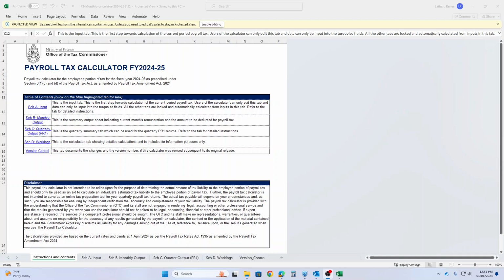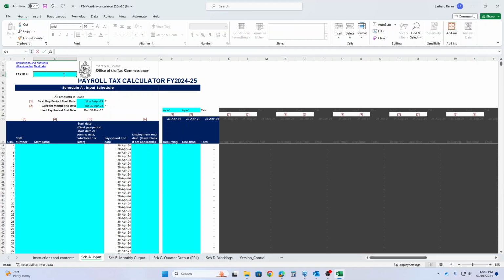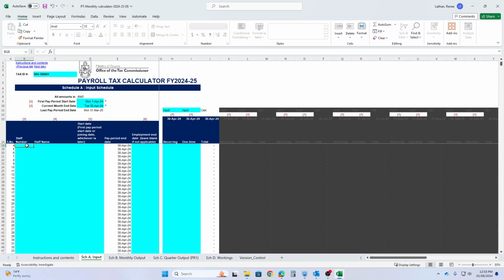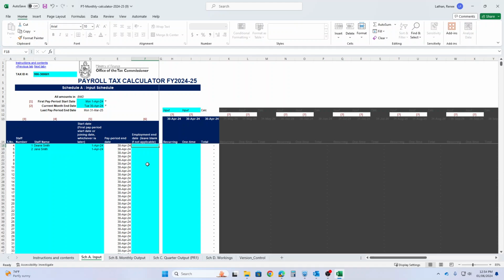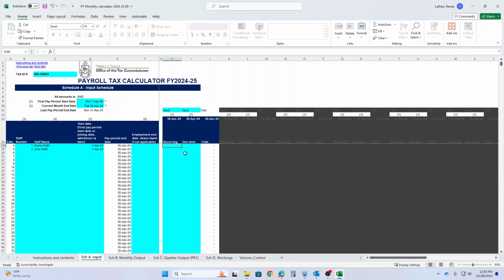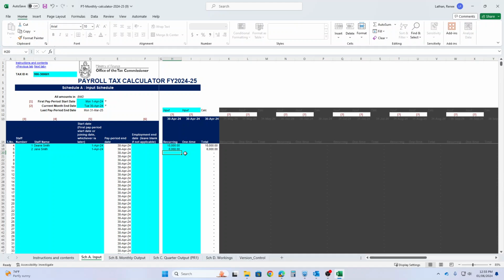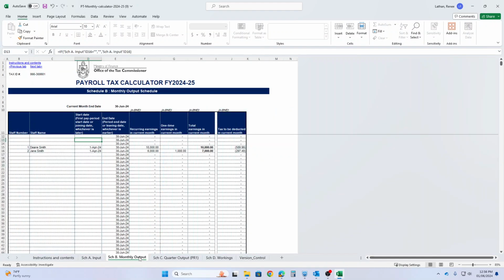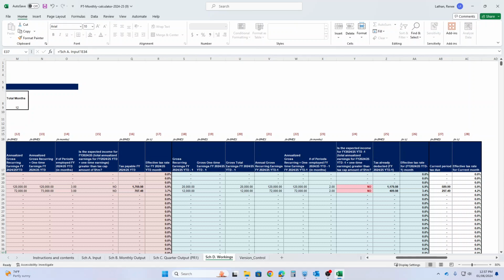Office of the Tax Commissioner - Employee Portion Calculator Tutorial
Part 5 - Employee Portion Calculator Tutorial